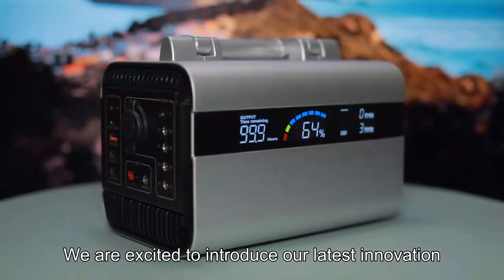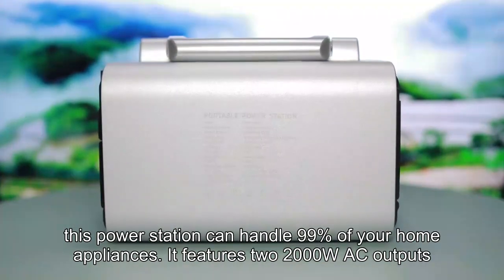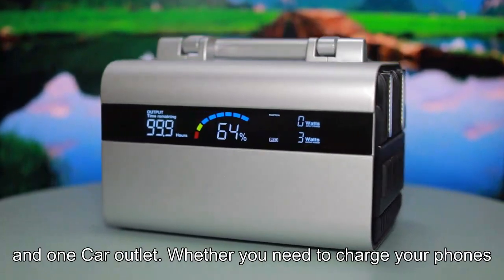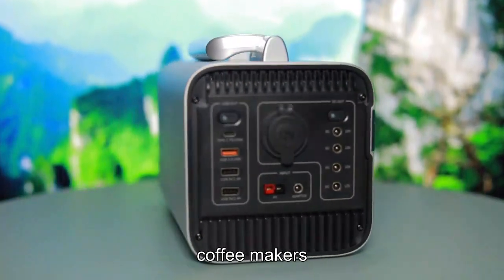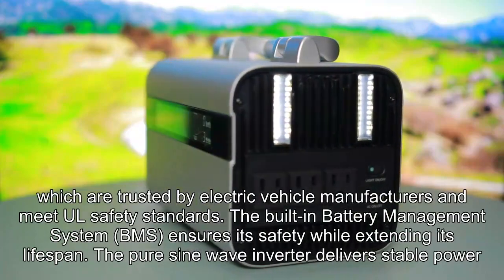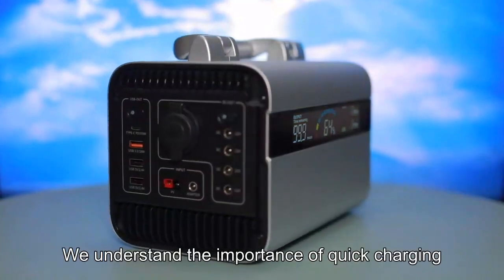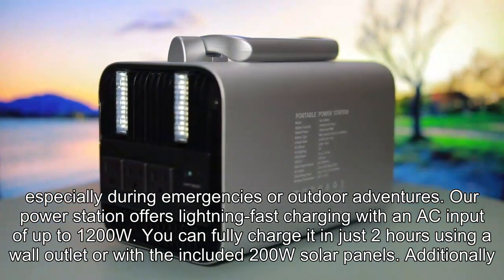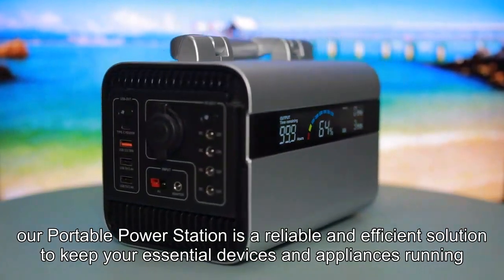Factory power station portable charger electric battery backup home portable charger with outlet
DG Tech Co.,Ltd
We are excited to introduce our latest innovation, the Portable Power Station, designed to meet all your power needs in a compact and versatile package.

Power Almost Electrical Equipment:
With a remarkable 1649Wh capacity and an array of output options, this power station can handle 99% of your home appliances. It features two 2000W AC outputs, two Type C ports (PD100W and PD60W), two Fast Charge ports, two USB-QC3.0 ports, and one Car outlet. Whether you need to charge your phones, tablets, laptops, run a CPAP machine, power cameras, TVs, mini coolers, refrigerators, coffee makers, air conditioners, microwaves, dryers, or more, this power station has got you covered. It's perfect for home backup power and outdoor off-grid activities.

All-Round Safety:
Safety is our top priority. This power station is equipped with industry-leading cylindrical batteries, which are trusted by electric vehicle manufacturers and meet UL safety standards. The built-in Battery Management System (BMS) ensures its safety while extending its lifespan. The pure sine wave inverter delivers stable power, safeguarding your valuable equipment from damage.

Full Charge in 2 Hours:
We understand the importance of quick charging, especially during emergencies or outdoor adventures. Our power station offers lightning-fast charging with an AC input of up to 1200W. You can fully charge it in just 2 hours using a wall outlet or with the included 200W solar panels. Additionally, there's an Anderson port for charging, which takes about 3 hours. This rapid charging capability makes it ideal for both home backup power and quick recharges during outdoor activities.

In summary, our Portable Power Station is a reliable and efficient solution to keep your essential devices and appliances running, whether you're at home or on the go. Don't compromise on power when you need it most – choose our Portable Power Station for peace of mind and convenience.

We're here to assist you in every way possible.